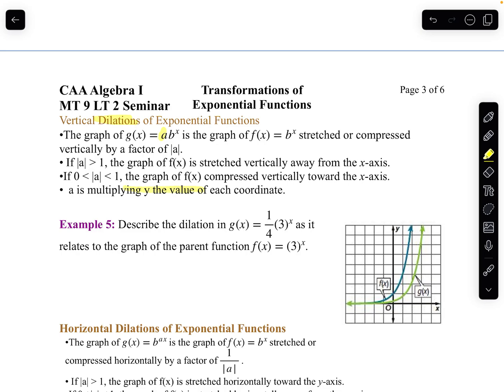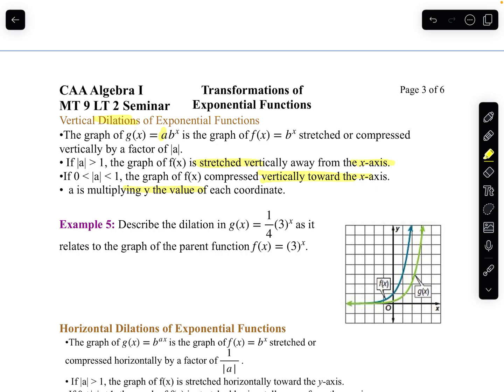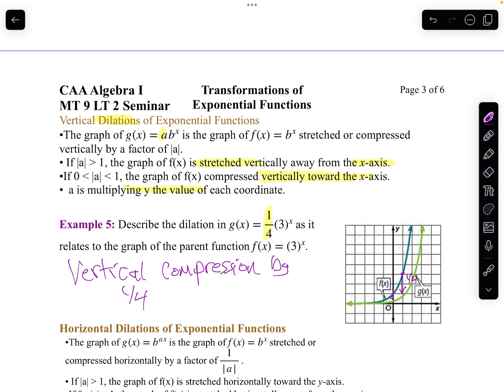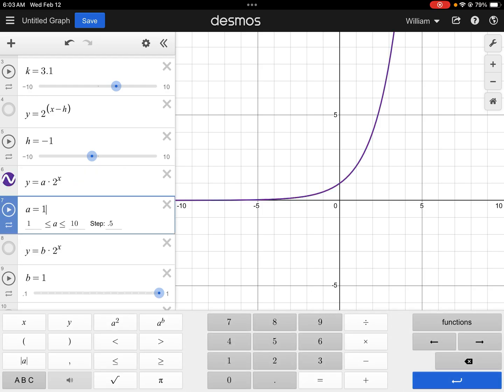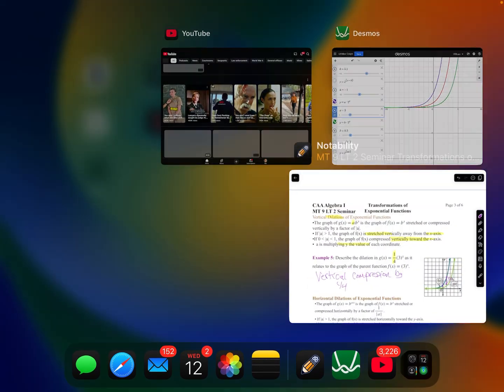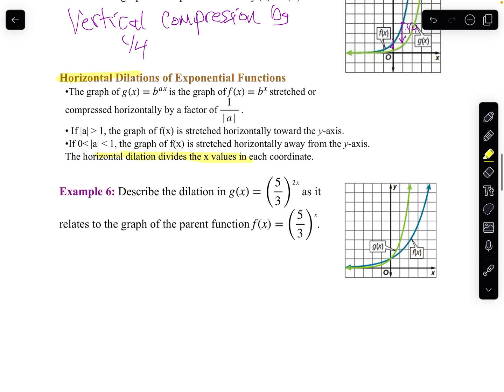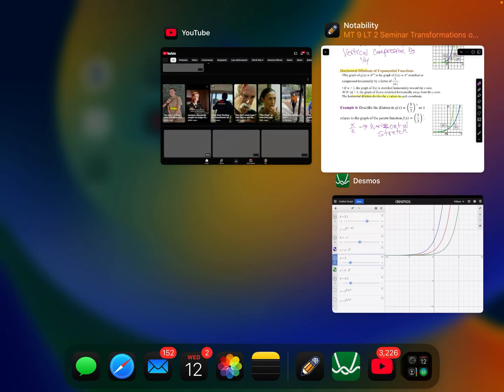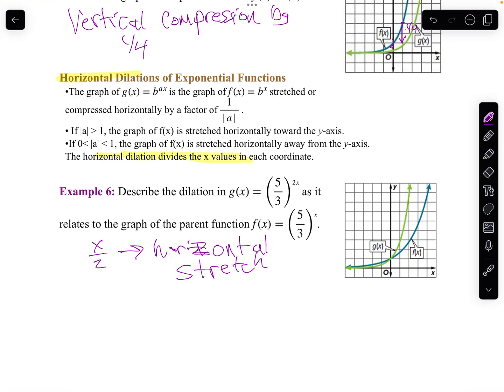Algebra I MT 9 Seminar Part 2: Transformations of Exponential Functions